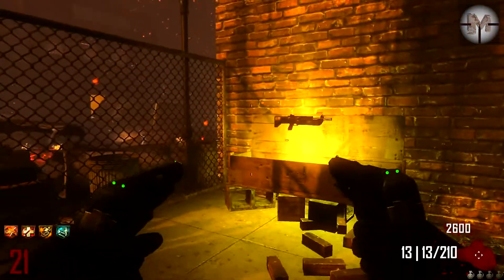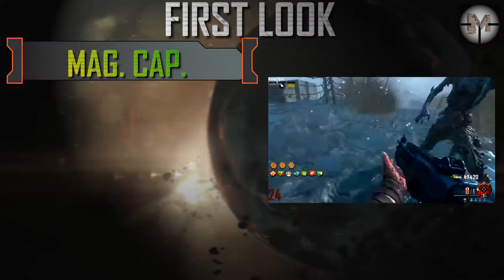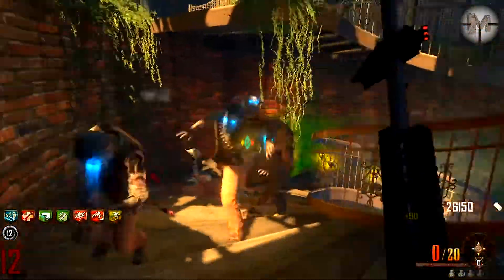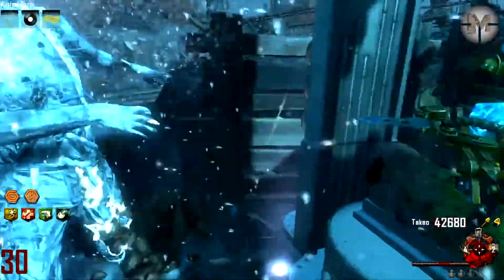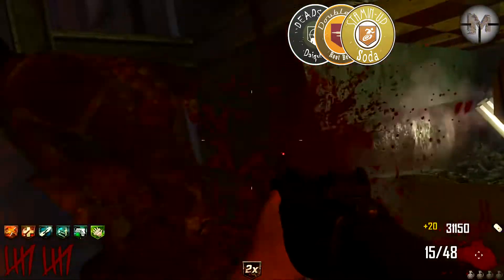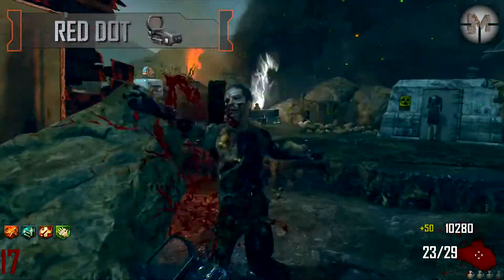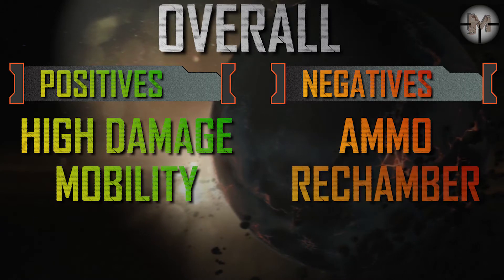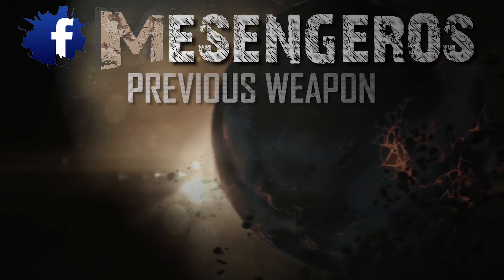Zombies Weapon Guide - M1216 / Mesmerizer - Black ops 2 ENG / PL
After 1 year break finally it is HERE - New weapon guide -  The M1216. Enjoy!
W końcu po rocznej przerwie - nowy weapon guide - M1216. Zapraszam
Please leave a Comment & like